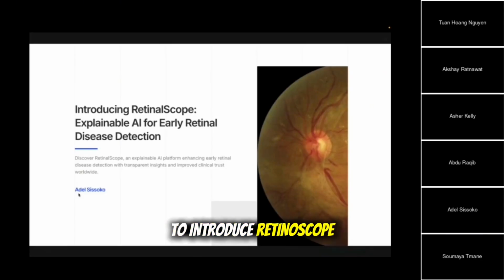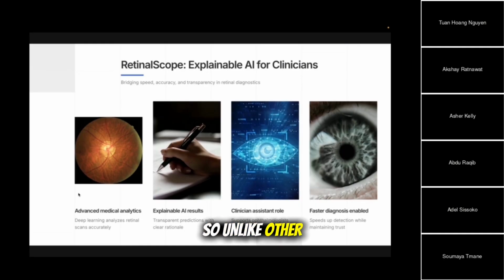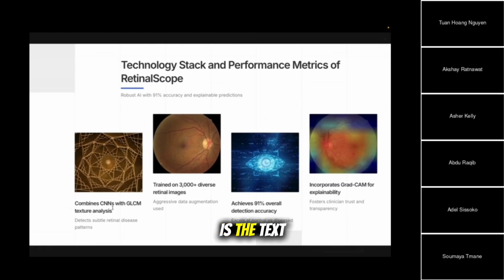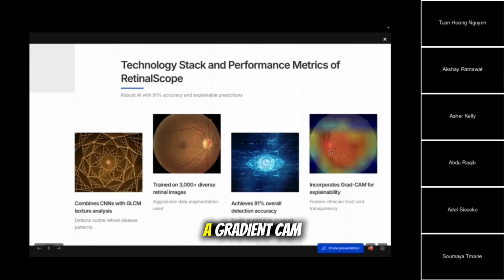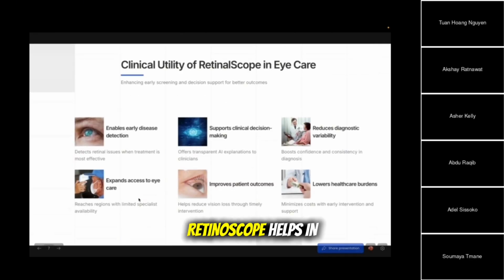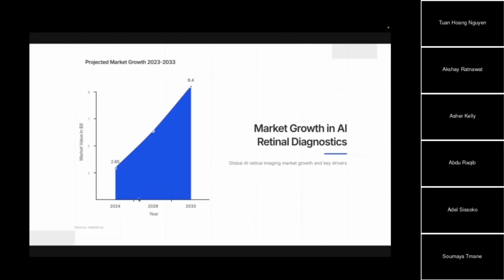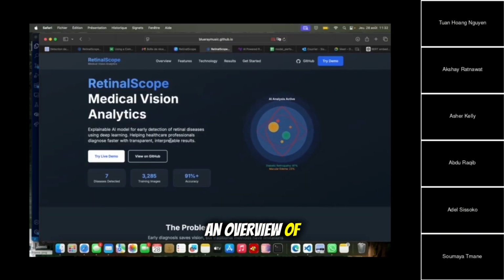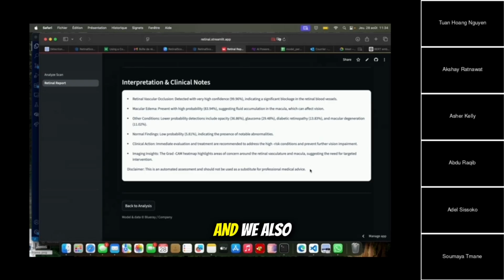Retinoscope – AI Platform for Early Retinal Disease Detection | TechX Data Science Demo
In this TechX Fellowship demo, we present Retinoscope, a medical vision analytics platform designed to detect retinal anomalies with speed, accuracy, and transparency.

🔹 Key Features:

Detects 6 major retinal diseases + normal state
Uses CNNs with GLCM features for robust predictions
Generates heatmaps (Grad-CAM) for transparent decision support
Achieved 91% detection accuracy on over 3,200 retinal images
Seamlessly deployable as a mobile or web app

Retinoscope empowers clinicians with decision support and early screening tools, extending the reach of eye care to underserved regions.

👉 Built as part of the TechX Fellowships program, where engineers build production-grade, real-world projects.